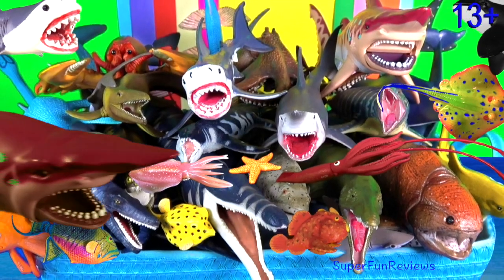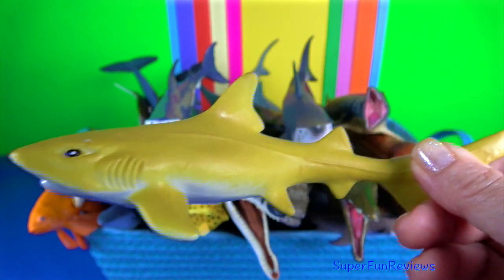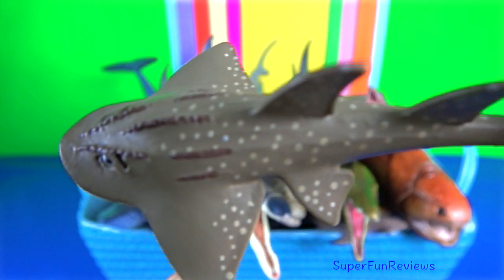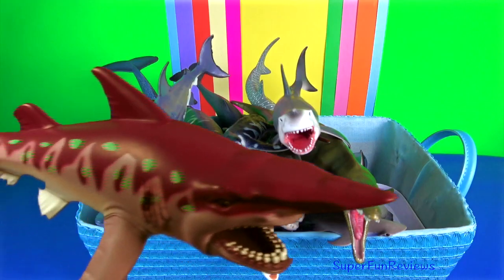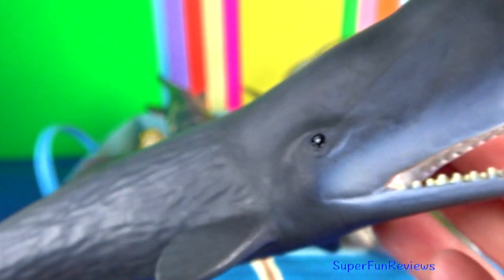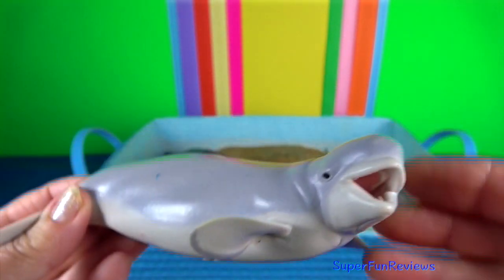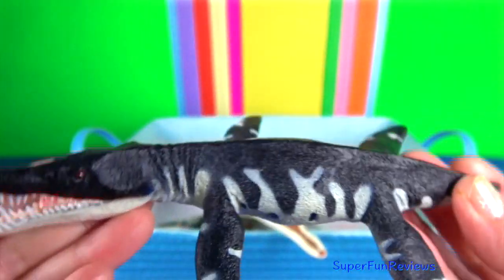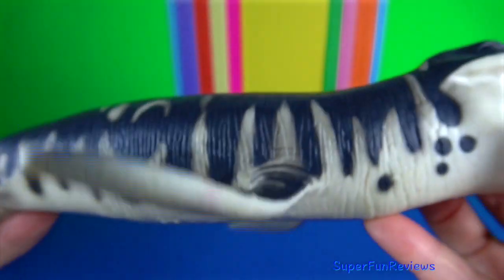Sea Animals Shark Bull Shark Whale Blue Whale Fish Ray Turtle Dolphin 13+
Sharks are a group of elasmobranch fish characterized by a cartilaginous skeleton, five to seven gill slits on the sides of the head, and pectoral fins that are not fused to the head. Modern sharks are classified within the clade Selachimorpha and are the sister group to the rays. Well-known species such as the tiger shark, blue shark, great white shark, mako shark, thresher shark, and hammerhead shark are apex predators—organisms at the top of their underwater food chain.

Baleen whales have no teeth; instead they have plates of baleen, a fringe-like structure used to expel water while retaining the krill and plankton which they feed on.

Sea animals in other languages: समुद्री जानवर, সামুদ্রিক প্রাণী, सागरी प्राणी, సముద్ర జంతువులూ, கடல் வாழ் விலங்குகள், સમુદ્ર પ્રાણીઓ, الحيوانات البحرية, 海洋动物, animaux marins, Meerestiere, hewan laut, animali di mare, 海の動物, m바다 동물, zwierzęta morskie, animais marinhos, морские животные, animales marinos, สัตว์ทะเล, deniz hayvanları, động vật biển, সমুদ্রের প্রাণী, ਸਮੁੰਦਰੀ ਜਾਨਵਰ, حیوانات دریایی, సముద్ర జంతువులూ, חיות ים, морські тварини, கடல் வாழ் விலங்குகள், सागरी प्राणी, سمندری جانور, mga hayop sa dagat,

Shark: शार्क, হাঙর, शार्क, సొరచేప, சுறா, શાર્ક, tiburón, Tubarão, squalo, cá mập, 상어 鮫, Jerung, ปลาฉลาม, হাঙ্গর, शार्क, قرش, акула, ਸ਼ਾਰਕ, சுறா
Whale: व्हेल, তিমি, देवमासा, తిమింగలం, திமிங்கிலம்b, વ્હેલ, allena, baleia, balena, cá voi, วาฬ, 고래, 鯨, ikan paus, व्हेल, তিমি, кит, ਵੇਲ, نهنگ, తిమింగలం, לוויתן, wieloryb, देवमासा, وہیل, திமிங்கிலம்
Fish: मछली, মাছ, मासे, చేప, மீன், માછલી, Pescado, Peixe, Pesce, Cá, ปลา, 물고기, 魚, ikan
Ray: स्टिंग रे,  স্টিং রে,  स्टिंग रे, స్టింగ్ కిరణం, ஸ்டிங் கதிர், સ્ટિંગ રે, Rayo Raio raggio cá đuối รังสี レイ 레이 pari